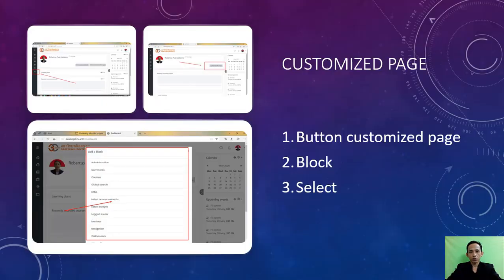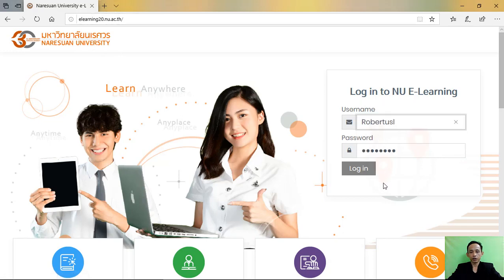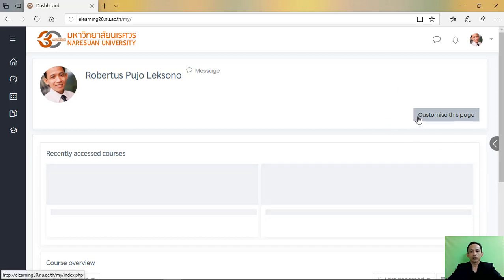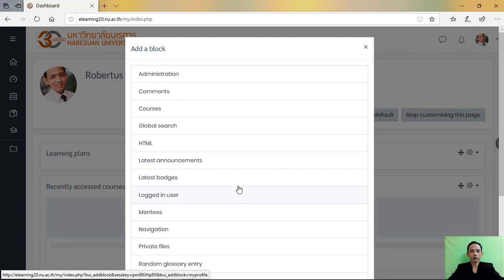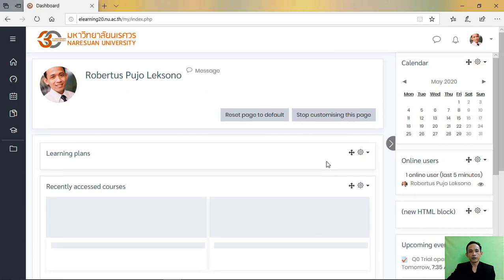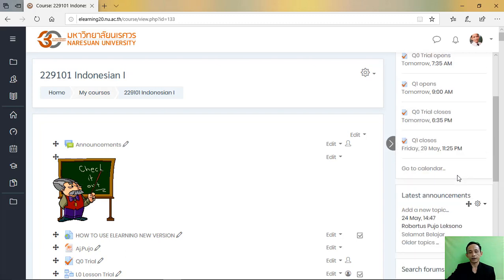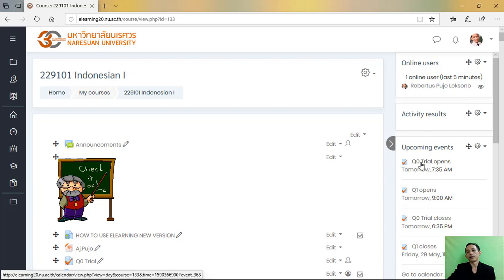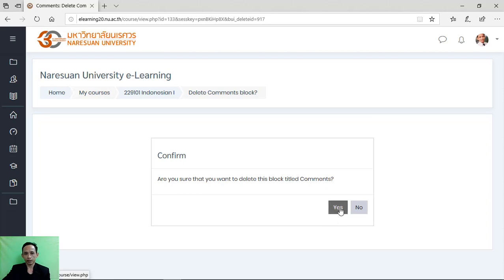HOW TO CUSTOMIZED PAGE MOODLE 3.6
Step to Customized page with three step
1. Customized button
2. Block
3. Select page